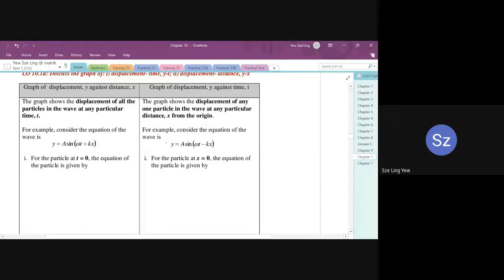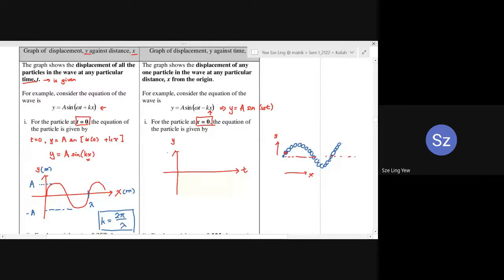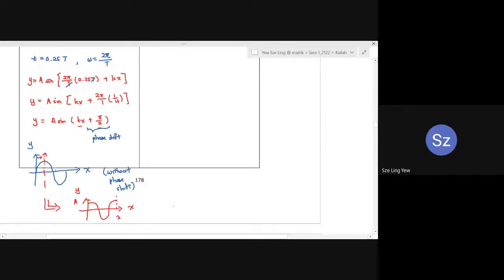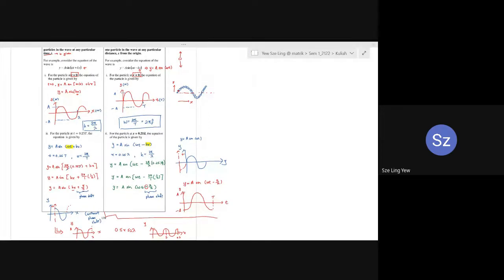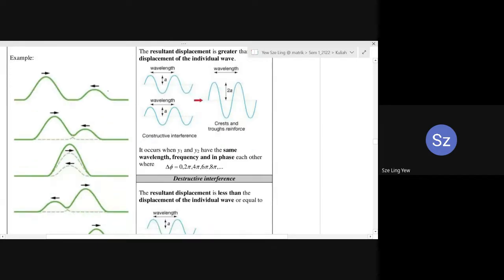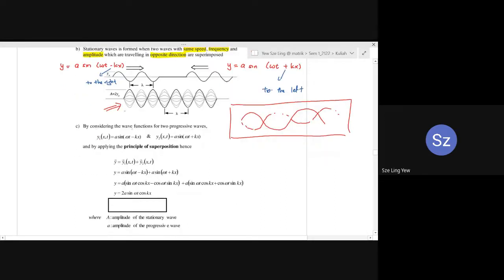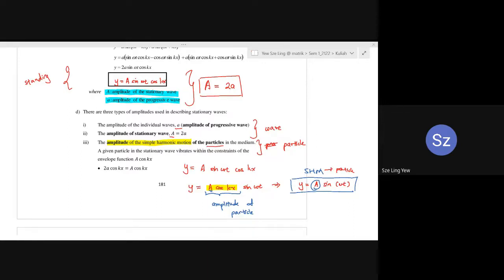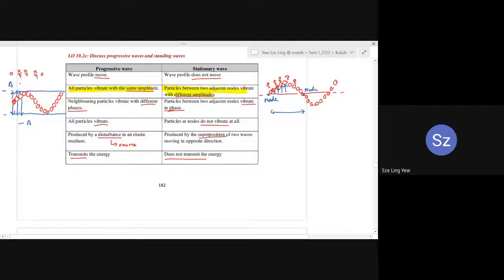H7_Chapter 10 (Part 2)